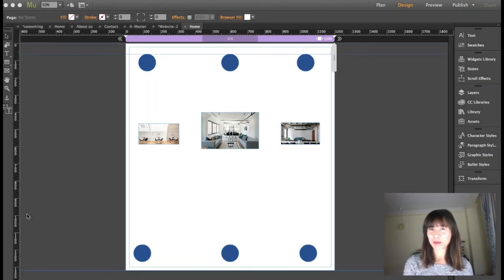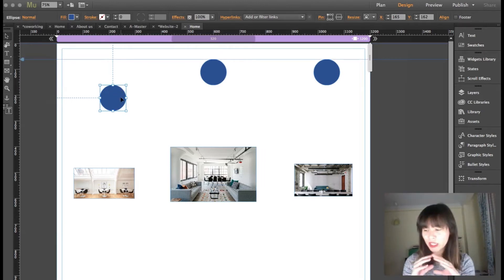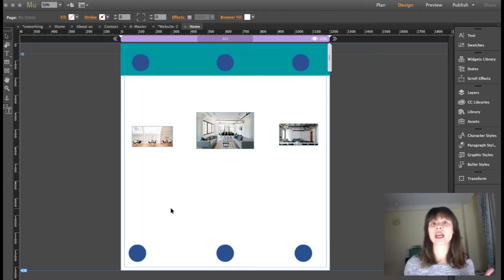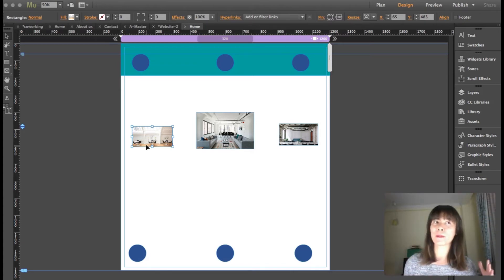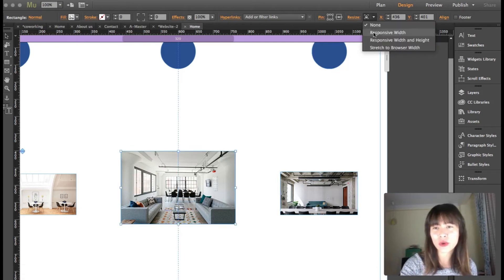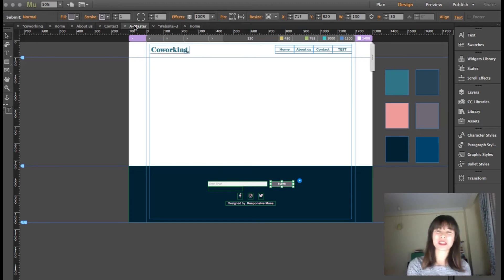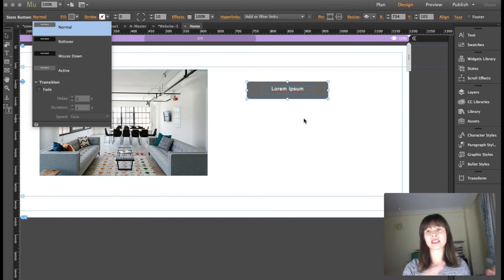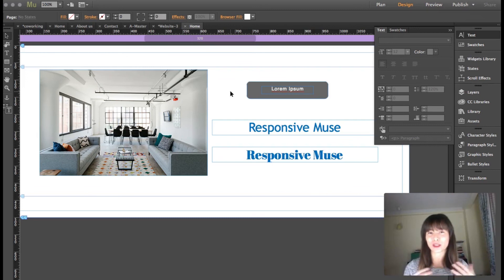Adobe Muse Course | Pin tools and state buttons [Chapter 7]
Learn how to use both pin tools in Adobe Muse and the difference between them. Also, you will see what you can do with state buttons and create rollover effects.

Have you missed any chapter?